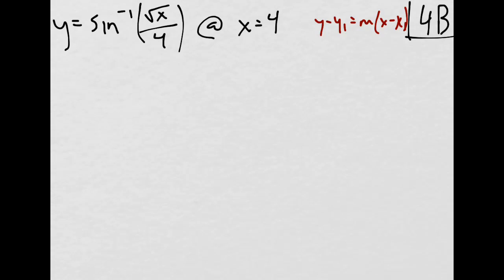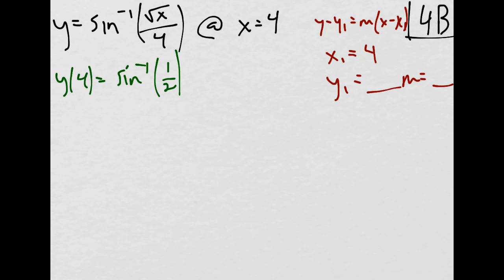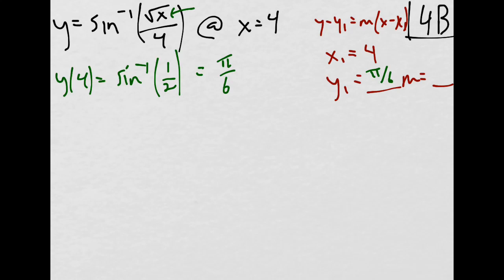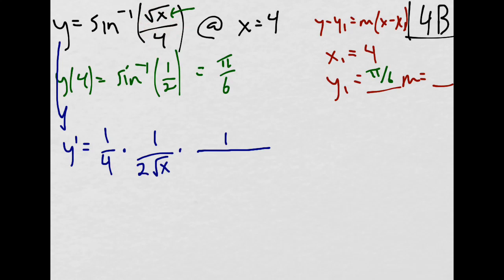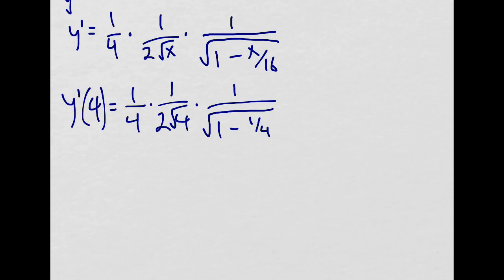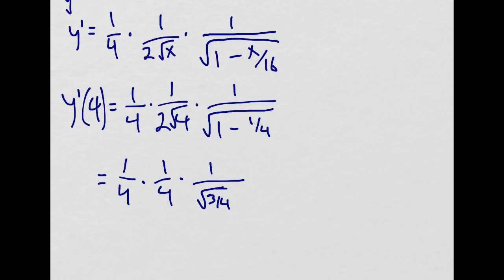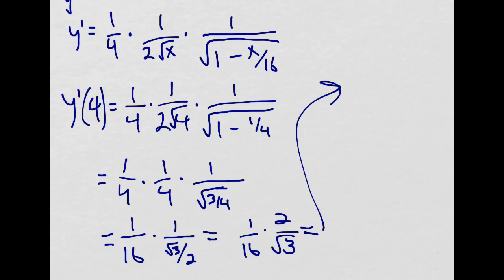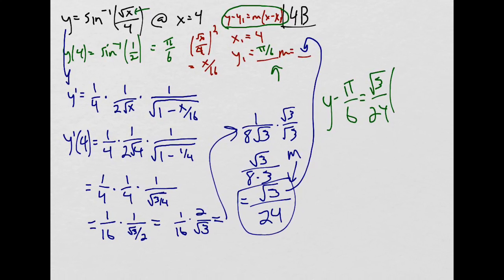AP Calc AB Ch 5b Study Guide